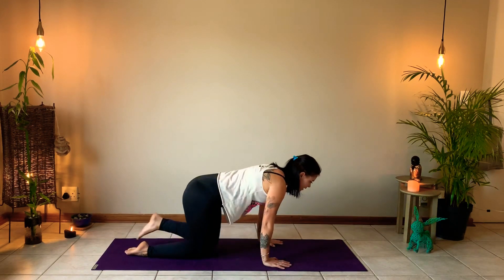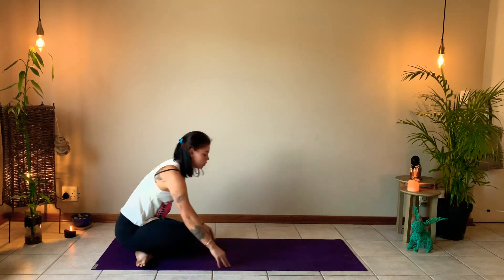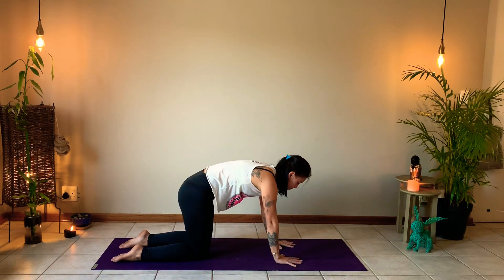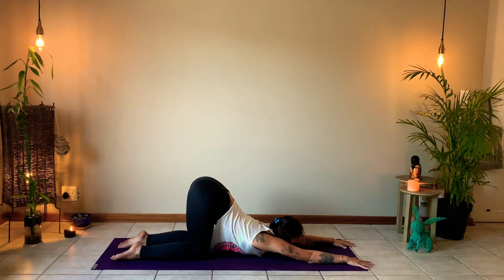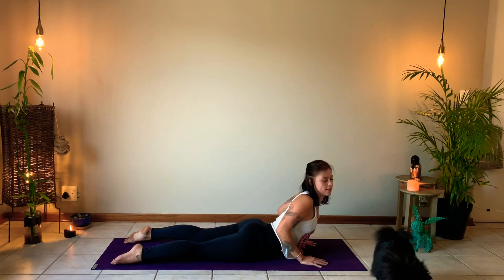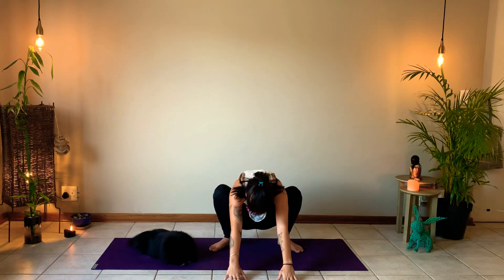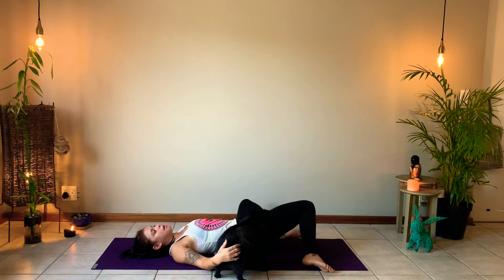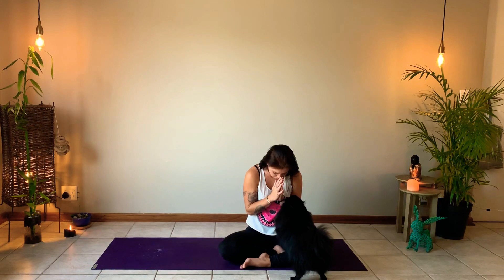Yoga for Morning Stretch and Digestion.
Hello and welcome to Yoga for Digestion.

Yoga is a great way to start the bodies up in the morning, As well as boosting mental clarity and relaxation, yoga also has the added benefits of increasing the release of endorphins (happy hormones) and making the body a more physically comfortable place to live in.

In this class we explore basic pose’s , connecting our movement and breath, enjoying a good morning wake up call from our beloved selves.

Special guest appearance by Louis the Pom

Namastè